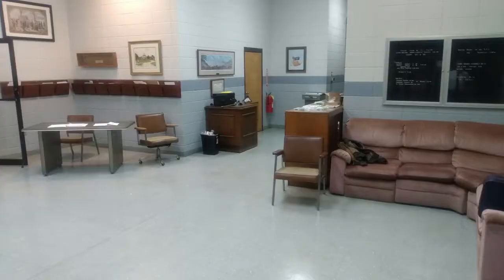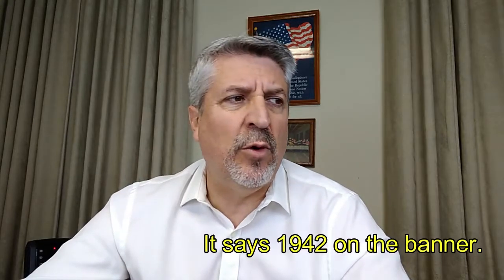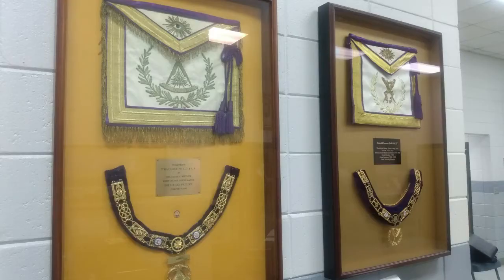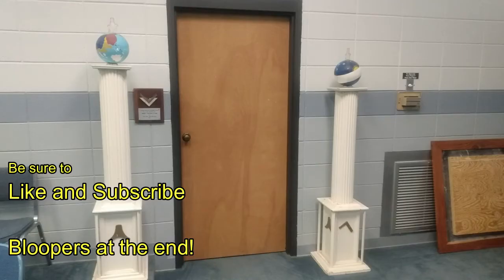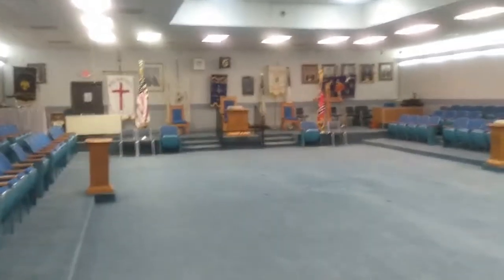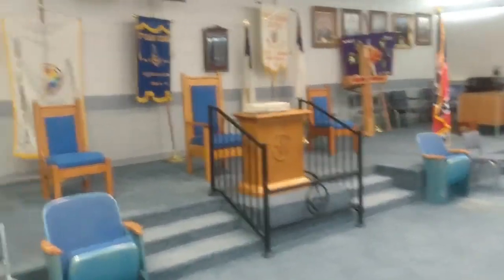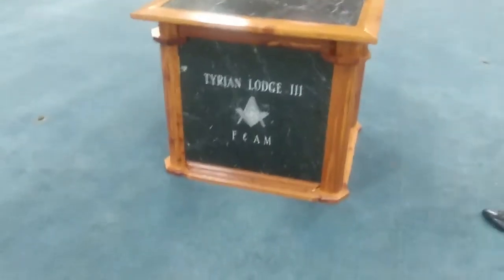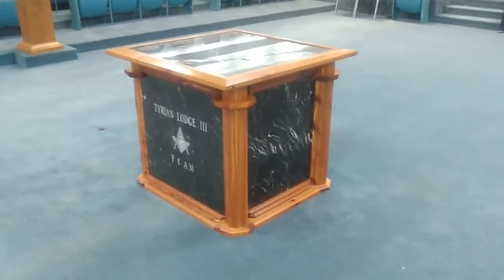Inside look at a Masonic Lodge. Tyrian #111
This is a great video of my visit to Tyrian Lodge #111 in Warner Robins GA. This lodge was founded in 1942 and is worth a look.
This is the Coolest Life!